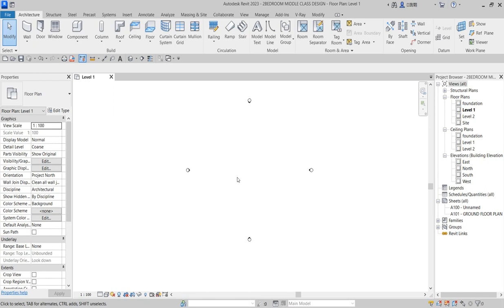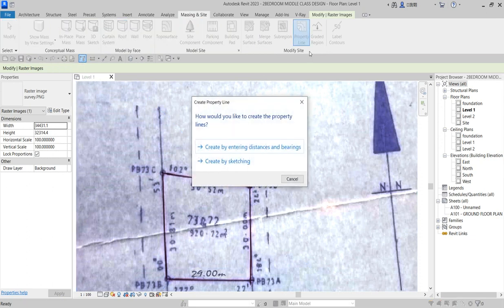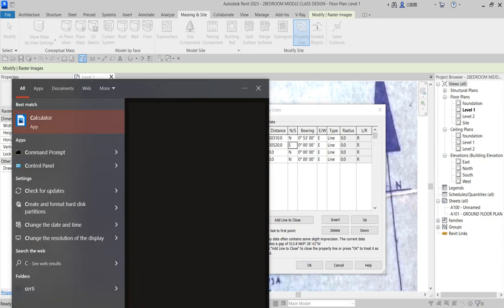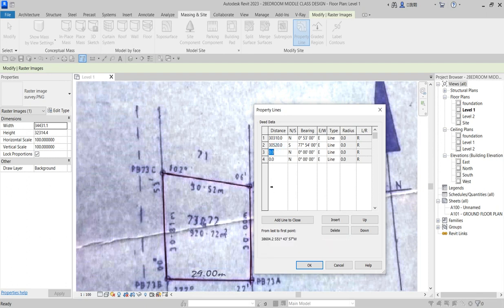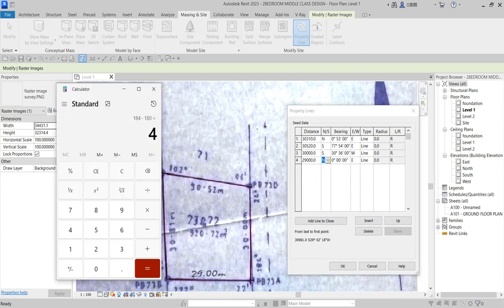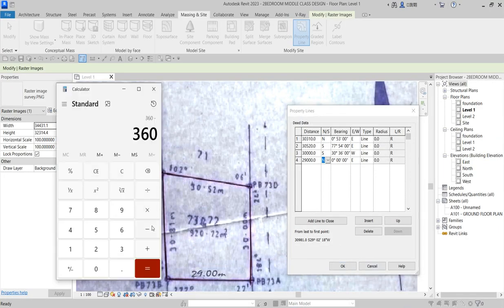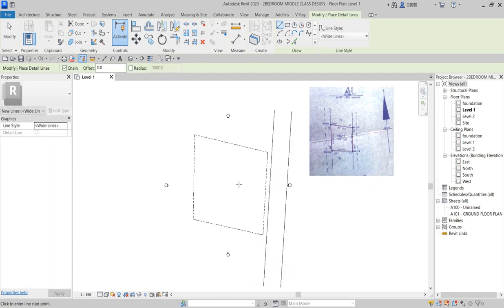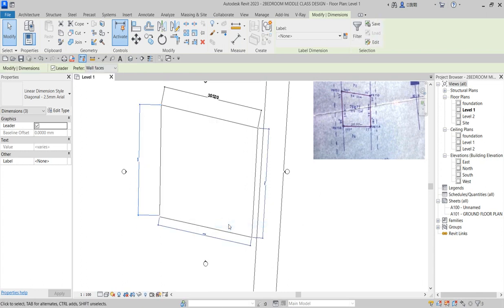#1 How to create survey plan and site plan in Revit | 2 Bedrooms Middle Class house design